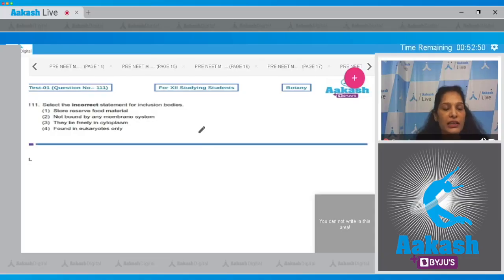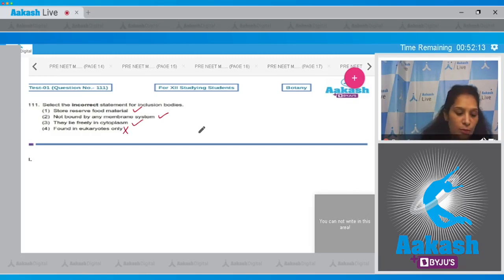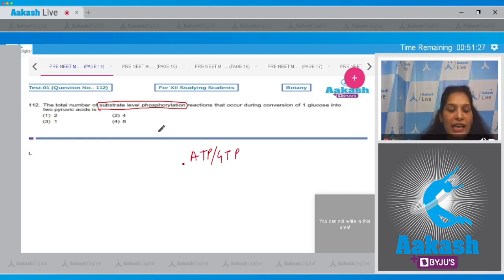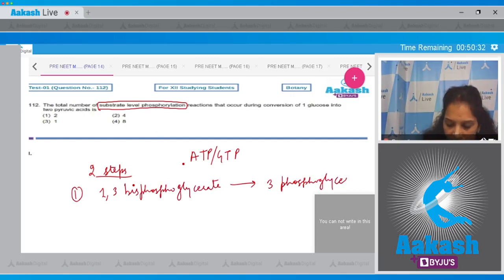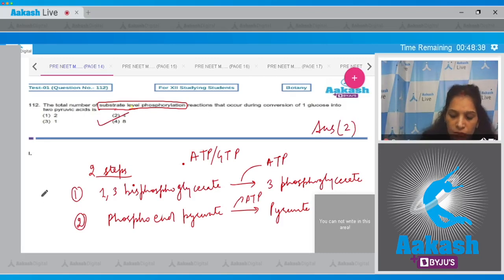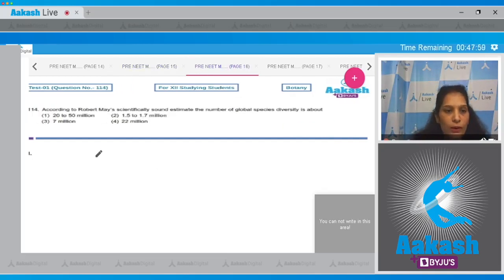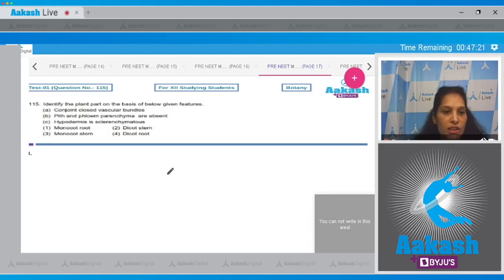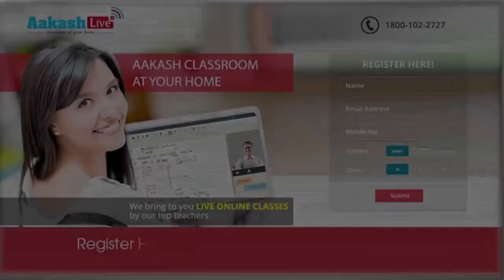Aakash BYJU'S Pre Neet Mock TEST 1 For XII Studying Students BOTANY SECTION A Q 111 to 115